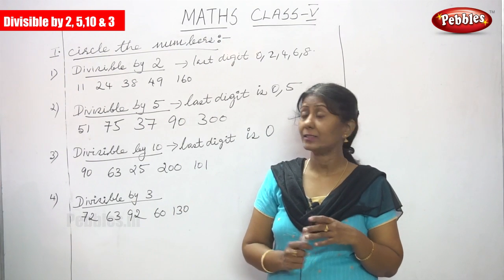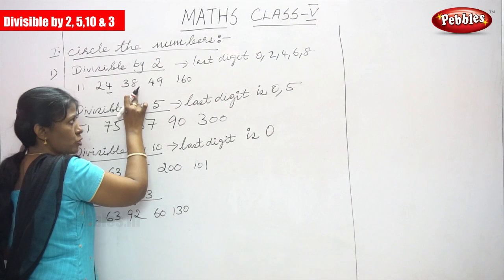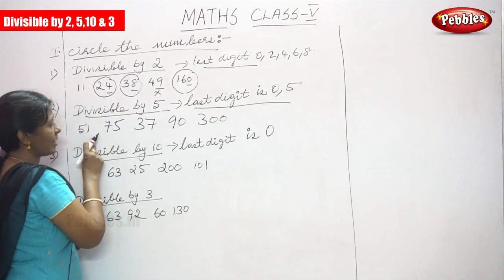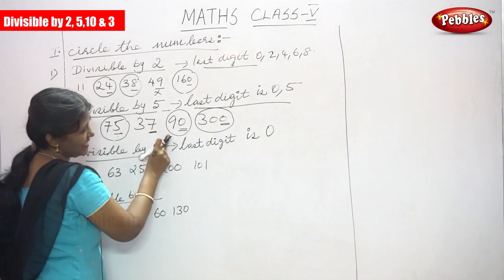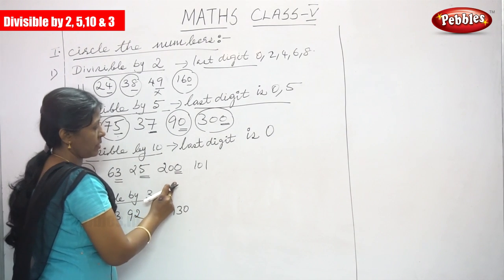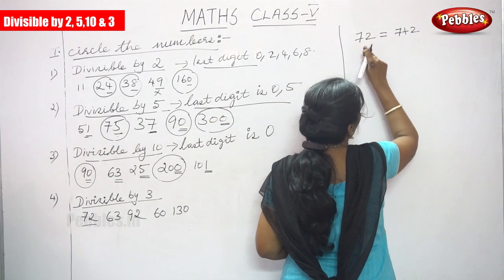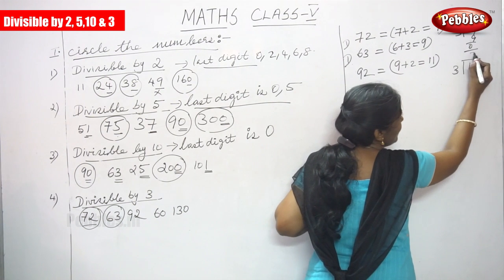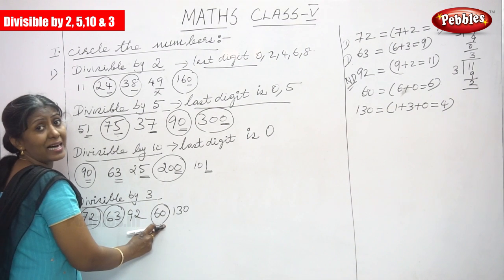5th Std CBSE Maths Syllabus | Divisible by 2, 5,10 & 3 | CBSE Maths Part-27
5th Std CBSE Maths Syllabus | Divisible by 2, 5,10 & 3 | CBSE Maths Part-27